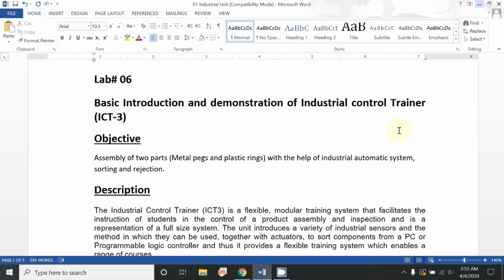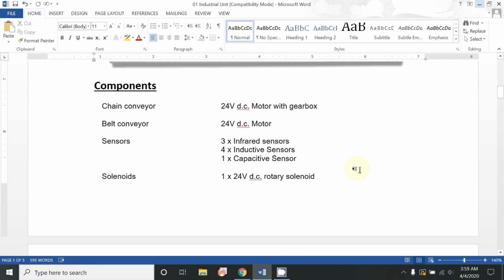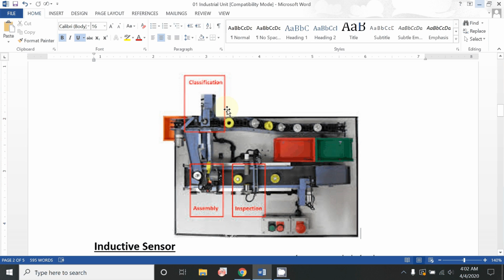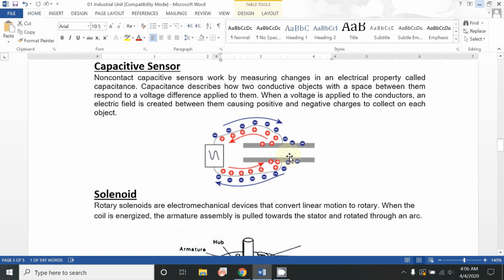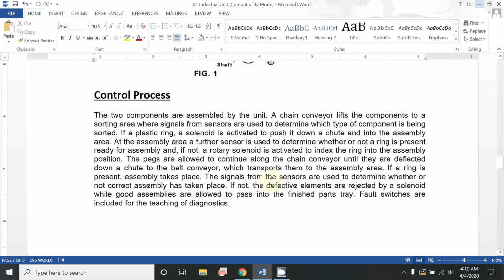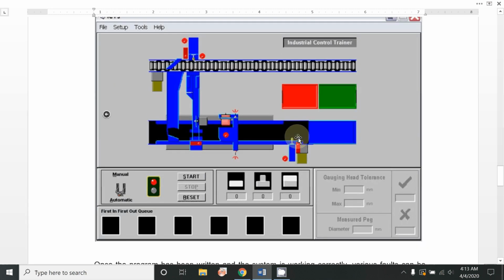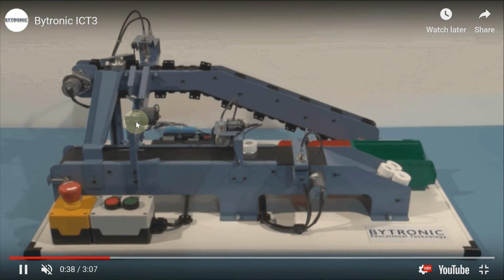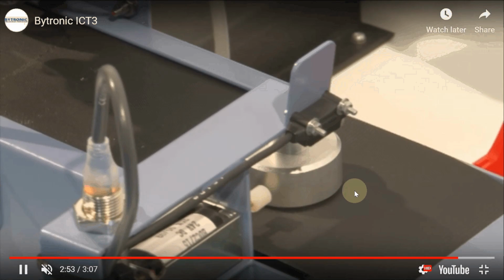Lecture on industrial control unit and sensors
This video lecture covers the basic introduction of the industrial control unit and the study of multiple sensors and actuators.